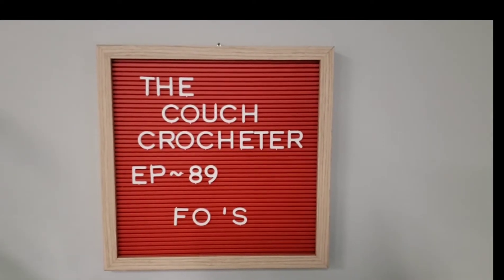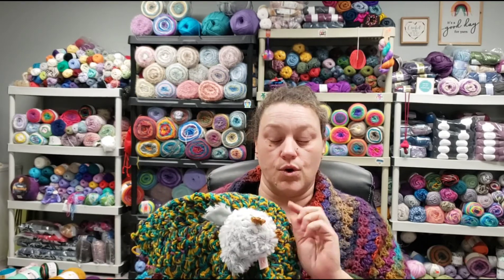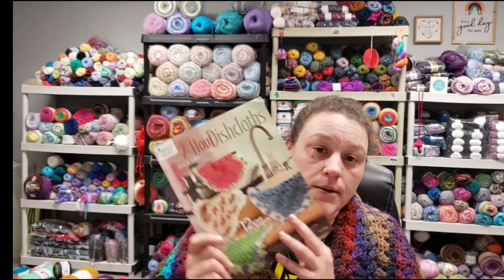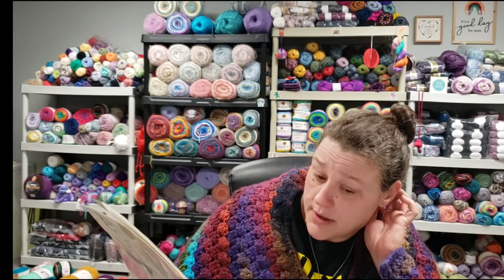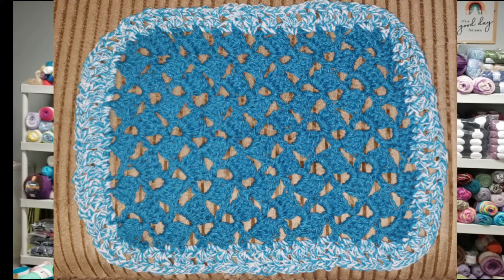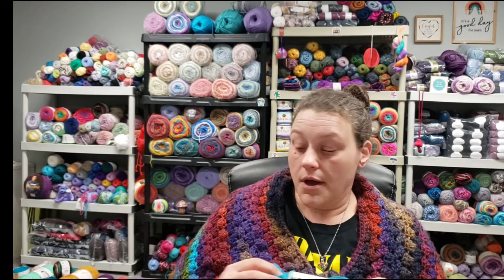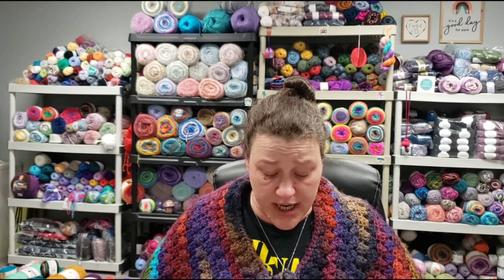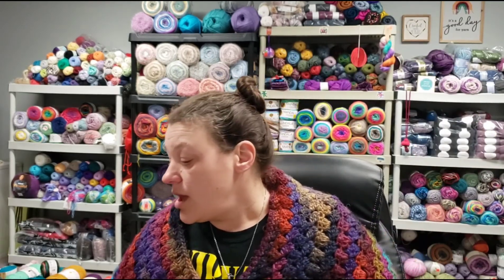The Couch Crocheter Ep 89 FO'S and update on Thomas's friends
Welcome back to The Couch Crocheter.
Finished Objects
Links:
Lovey

Be safe and stay groovy!

See what I am working on before it makes it to a  WIP episode on Facebook: